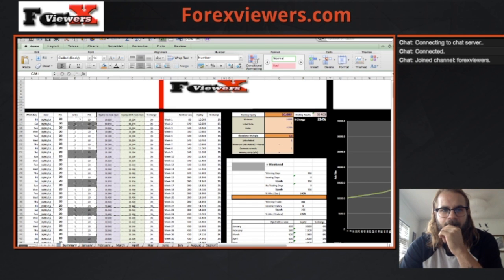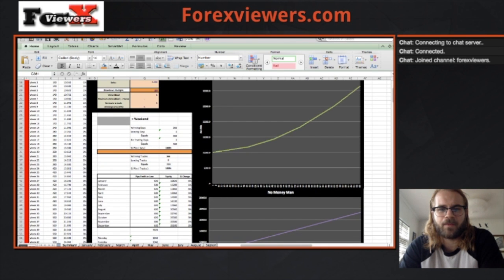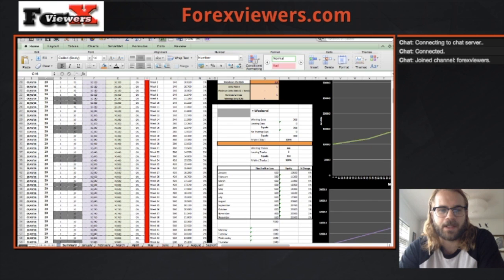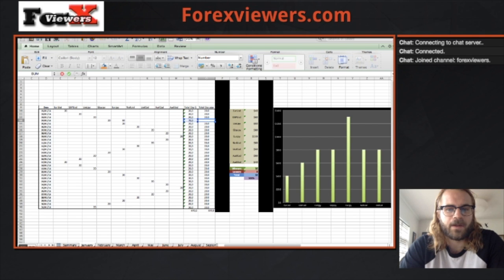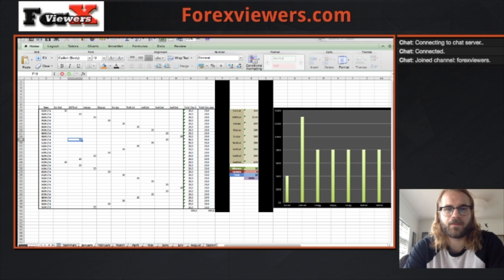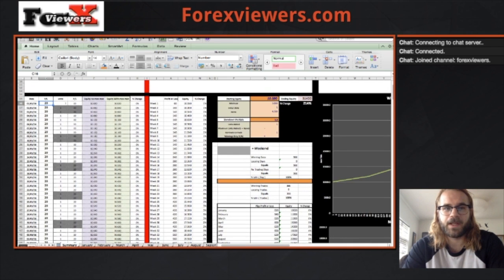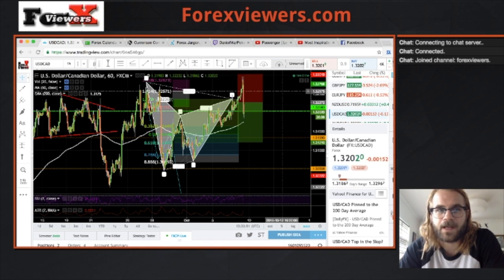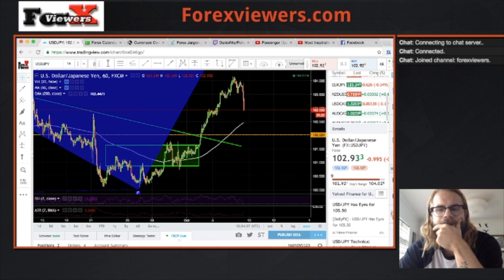Money Management and Trading Diary Overview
First off, the quality of the video is not good so I will be making another one on the Money Management and Trading Diary. Here is a quick overview of the sheet and the markets this week.